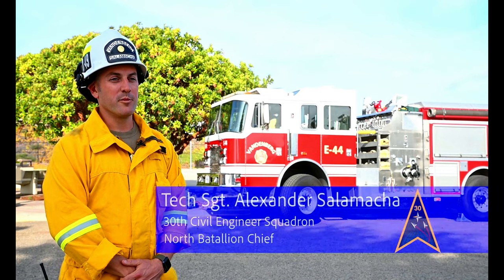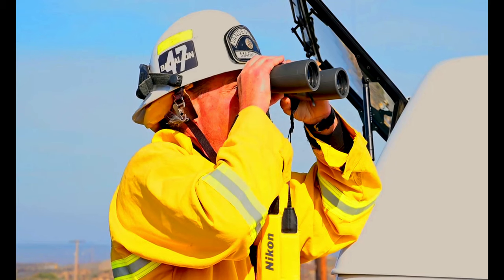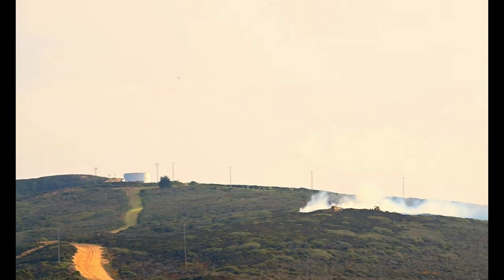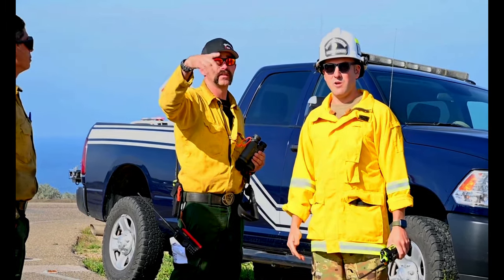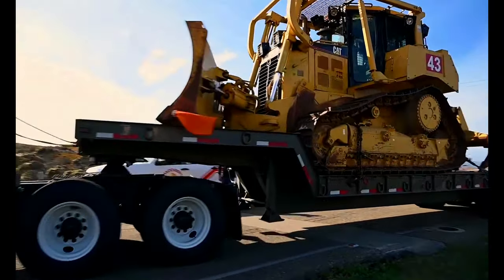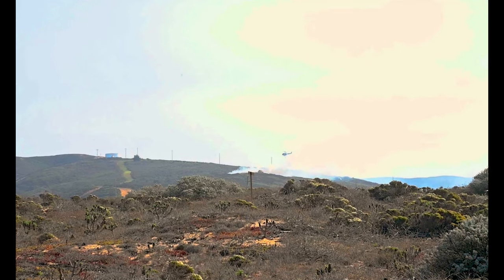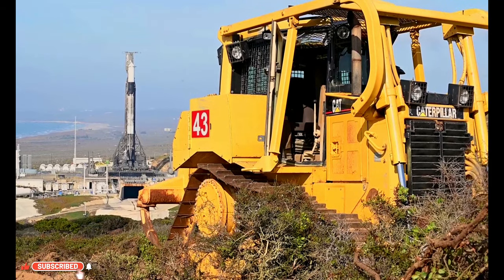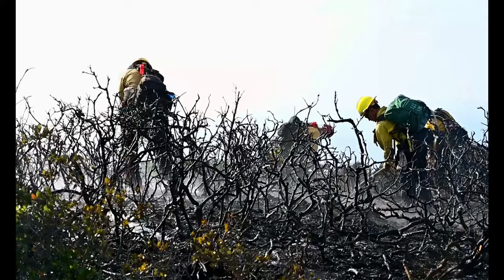30th CES Supports SpaceX DART Launch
The 30th Engineer Squadron supports the static fire and launch operation of SpaceX Dart space mission with fire safety procedures to ensure the security of the base, community and its launch partners at Vandenberg Space Force Base, Calif., Nov. 23, 2021.

30th CES Supports SpaceX DART Launch
VANDENBERG SPACE FORCE BASE, CA, UNITED STATES
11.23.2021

Film Credits: Video by Airman 1st Class Rocio Romo
Space Launch Delta 30 Public Affairs